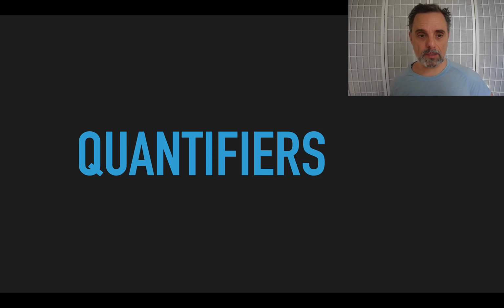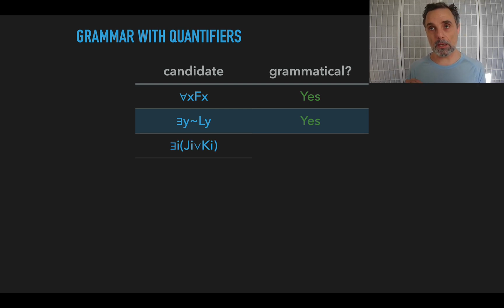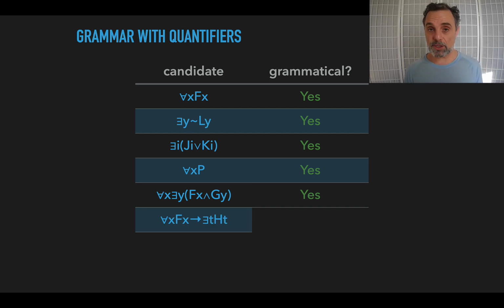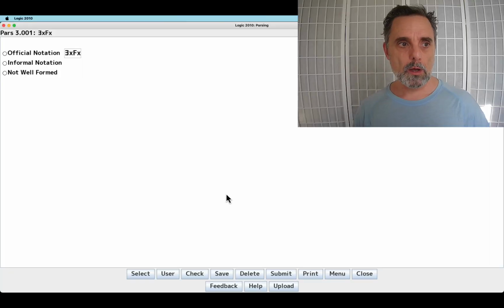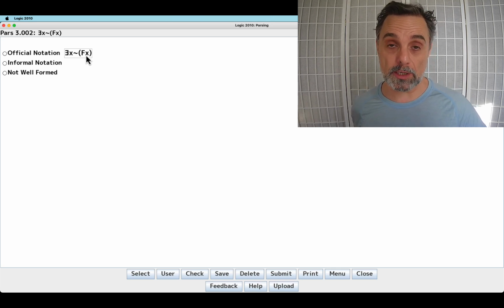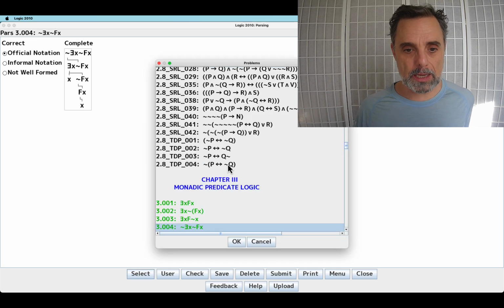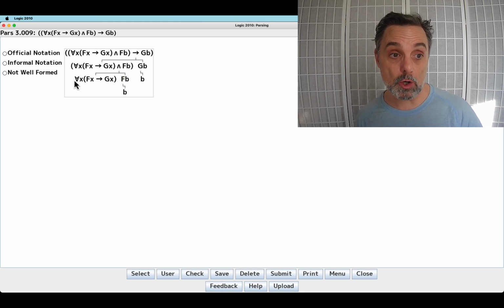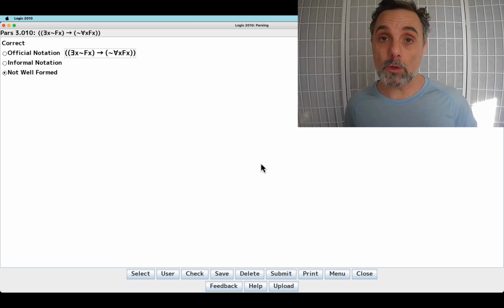6 - Grammar of Quantifiers